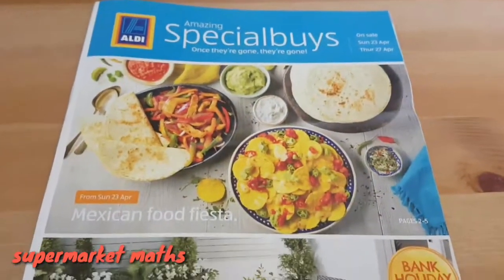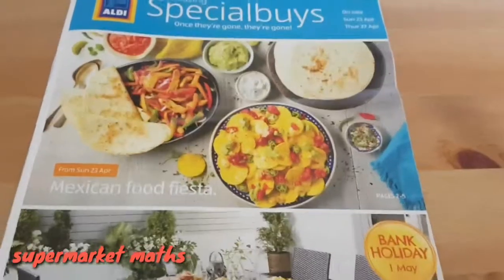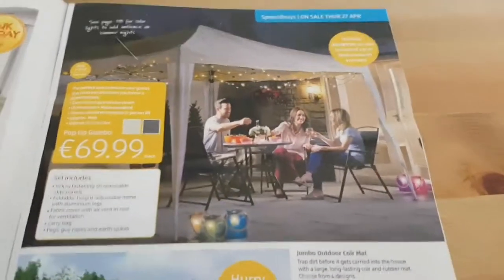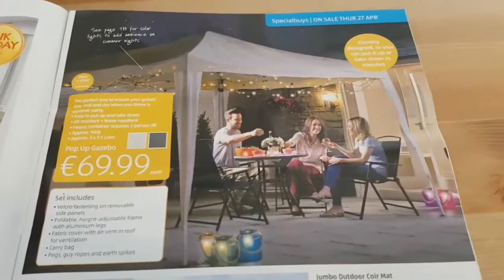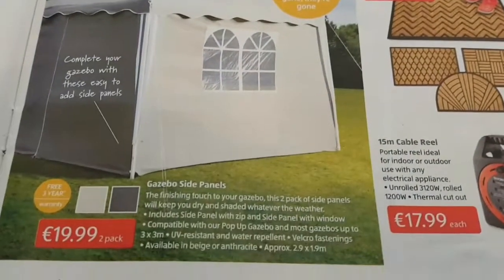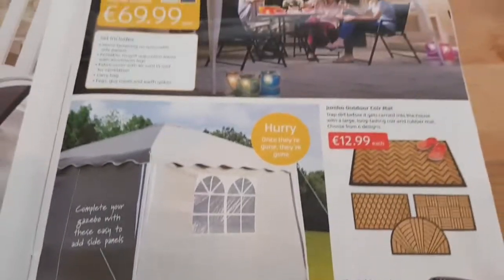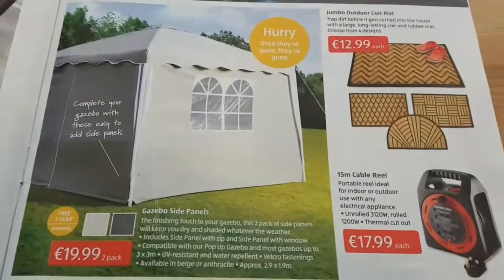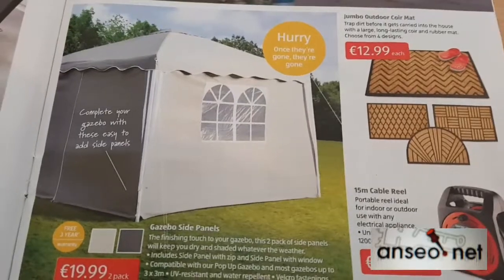Supermarket Maths challenge: Gazebos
Turn a gazebo into a tent!